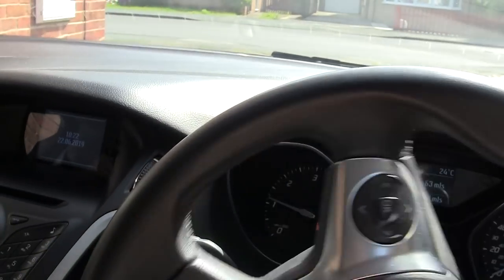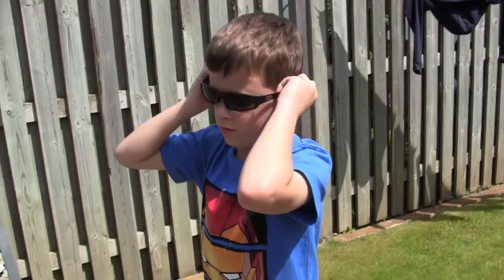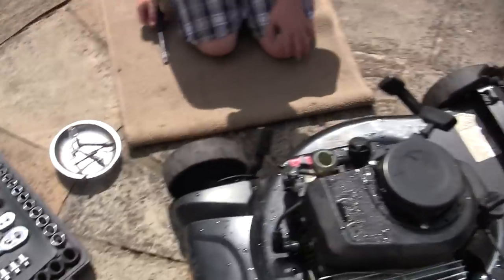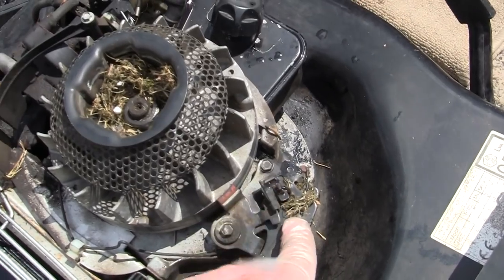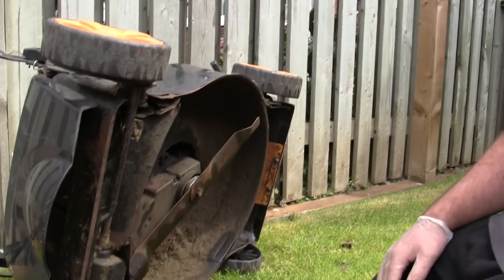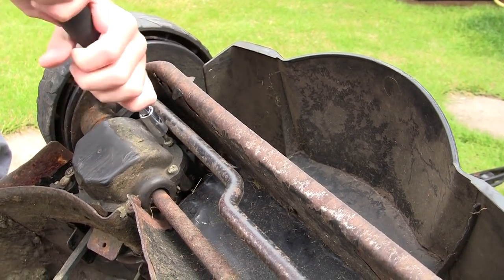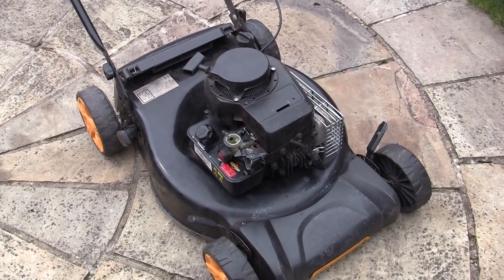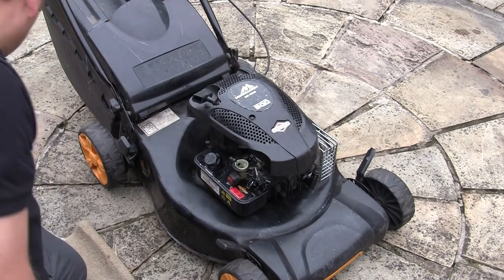Mc Culloch Pocket Money For Kids! (I'm Retiring)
In this video, we pick up a Mc Culloch Petrol Lawnmower for just £20! I've given this one to the kids to make themselves some profit!

We sold this mower via facebook marketplace and made a £65 profit after purchasing some governor springs!